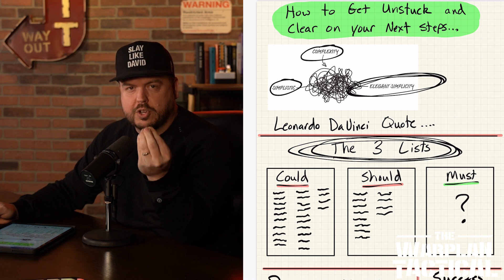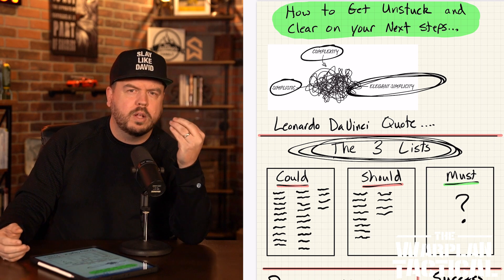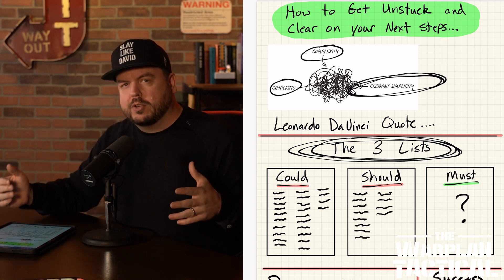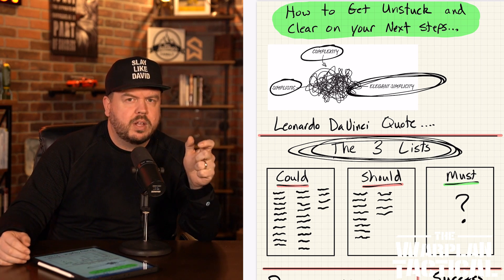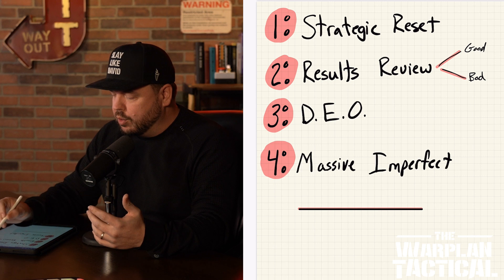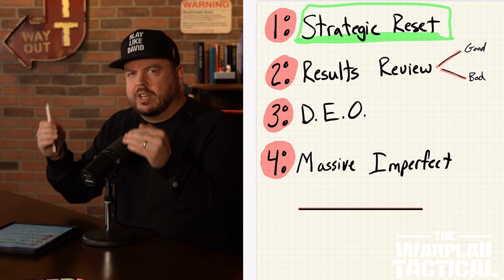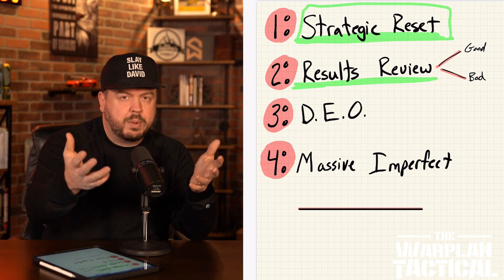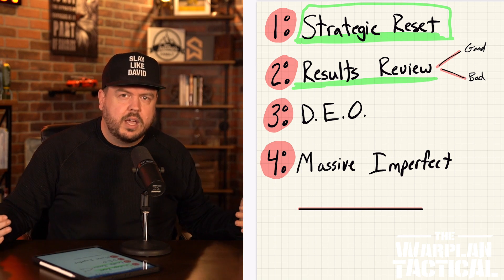How To Get Unstuck And Into Momentum In Less Than 48 Hours - The WarPlan Tactical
Check out our free coaching community for family businesses, better than most paid programs. It offers real support to help you grow faster and make more money entrepreneurship goals #2023